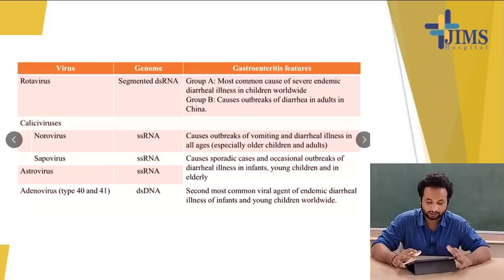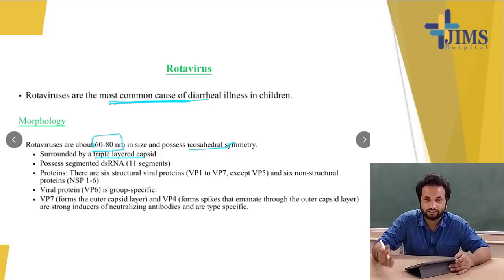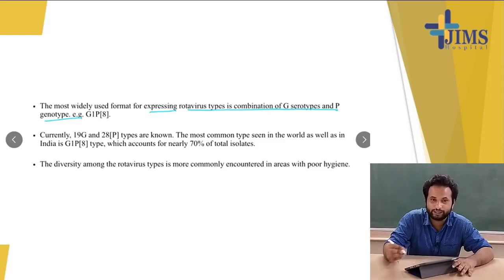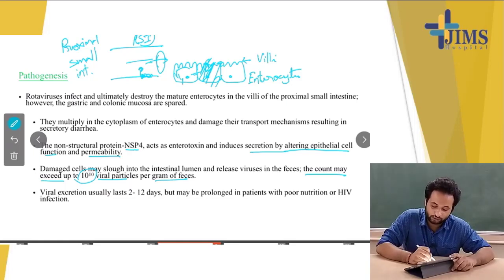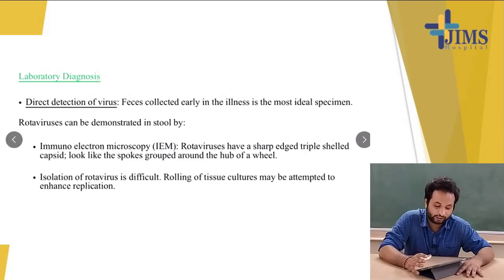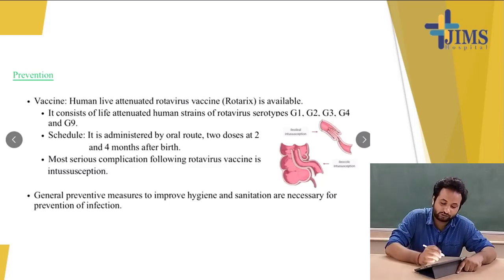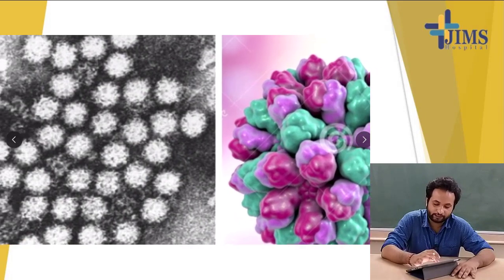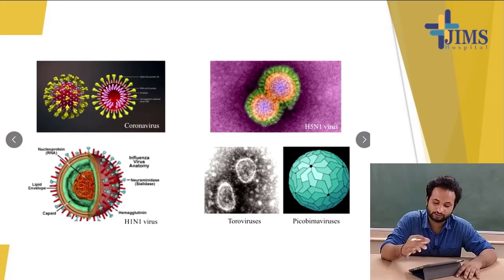Topic : Viral Gastroenteritis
Mr. Aditya Tiwari
Tutor